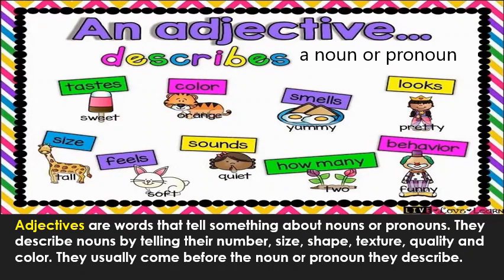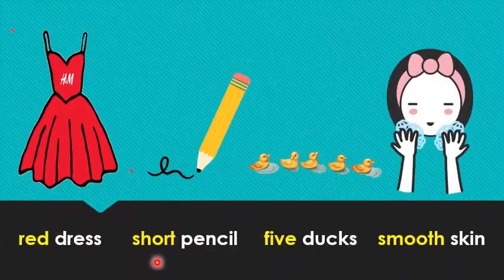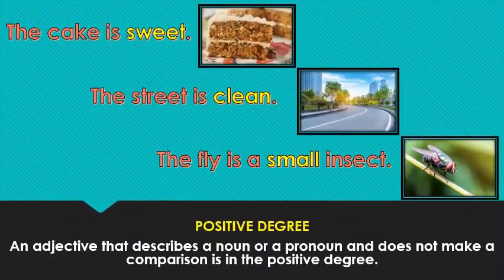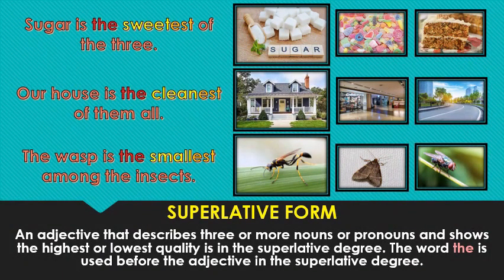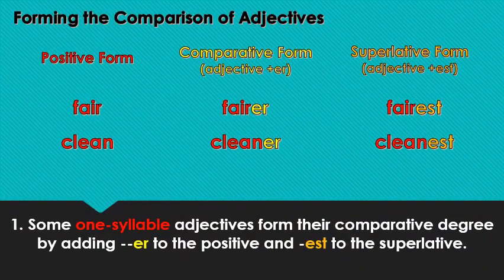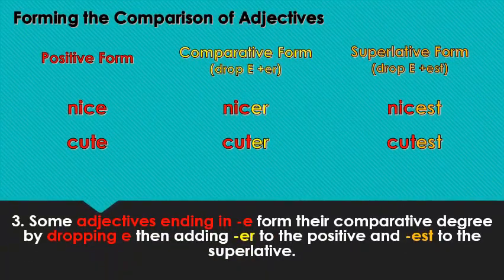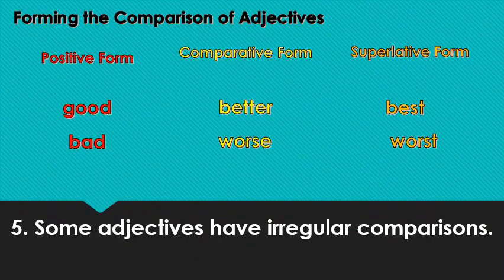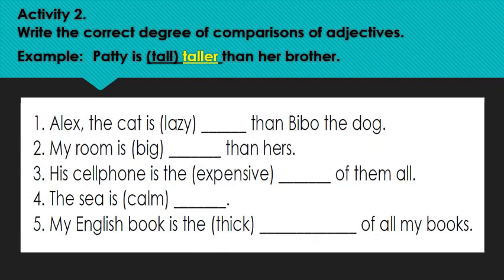English 3 Q4 W1 ADJECTIVES AND ITS DEGREES OF COMPARISON